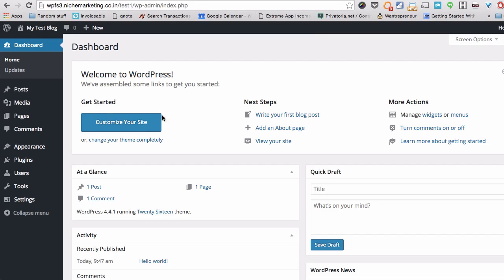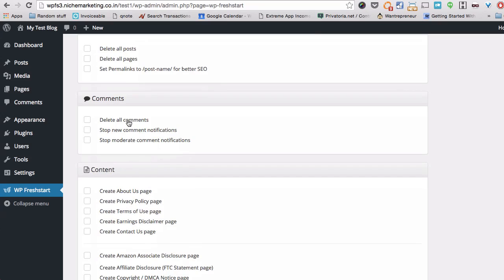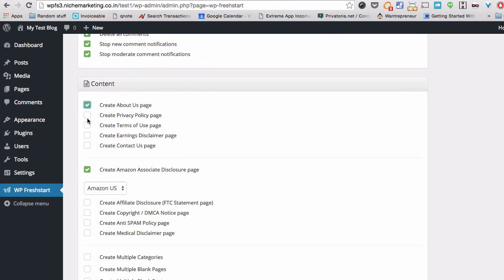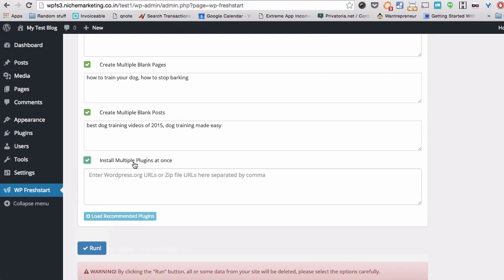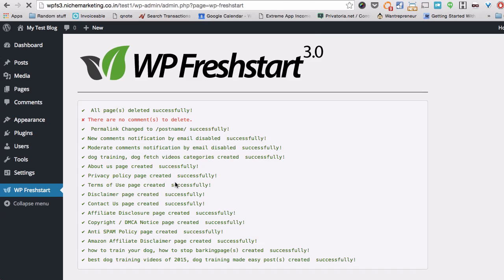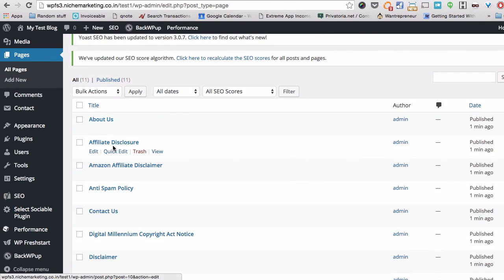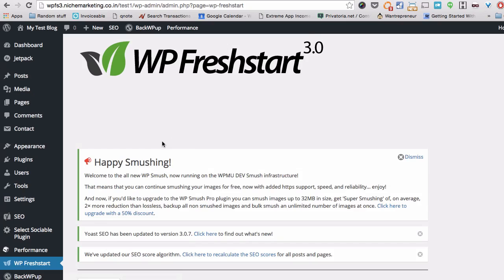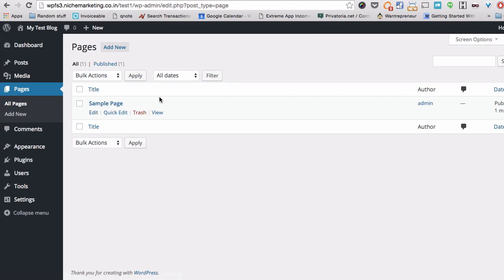WP Freshstart 3.0 Demo - Get $389K BONUS & BIG OFF